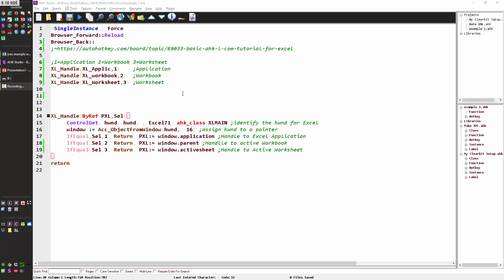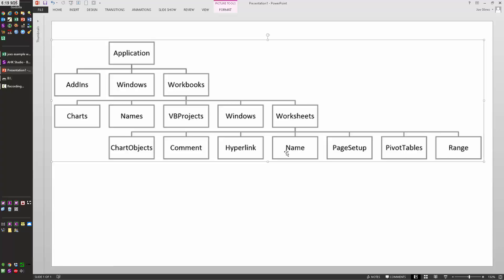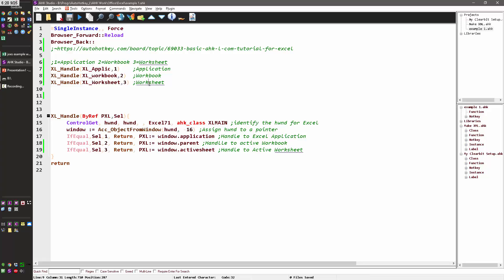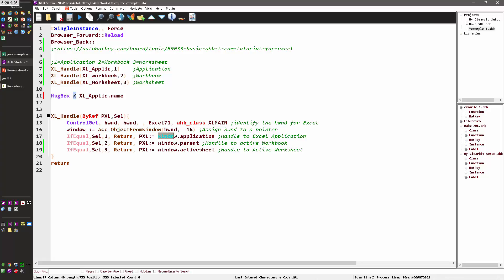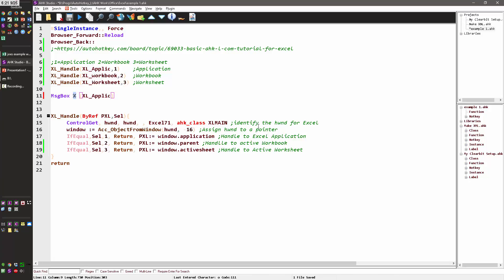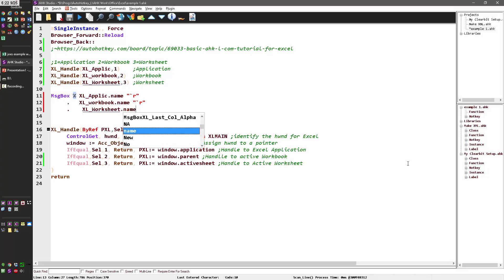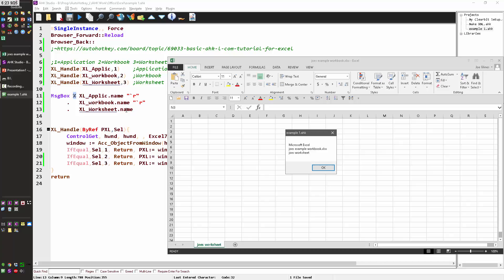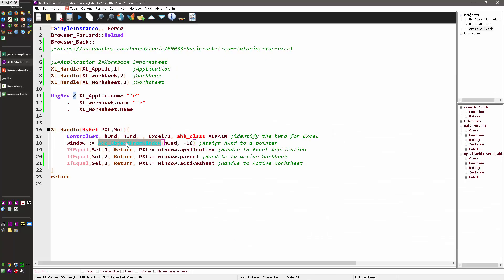How to connect to Excel with AutoHotkey | Always start here when automating excel with ahk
In this Excel AutoHotkey tutorial I show you how to use  connect to Excel with AutoHotkey.   Depending on your goals, you will want to:
 - Connect AutoHotkey to Excel Application
 -  Connect AutoHotkey to Excel worksheet
 -  Connect AutoHotkey to Excel workbook

When using AutoHotkey ensuring your connected to the correct Excel object is critical (and confusing for noobs).   Each object has specific Methods and properties available to it.

Trying to retrieve a property of the wrong object is an easy mistake to make.  This video walks through the overall concept and gives you a function for connecting to each one